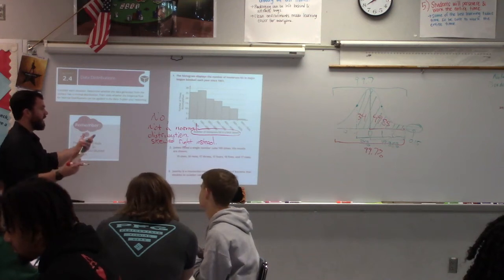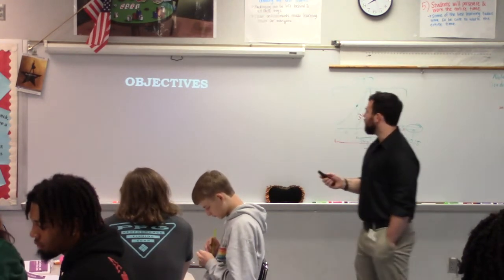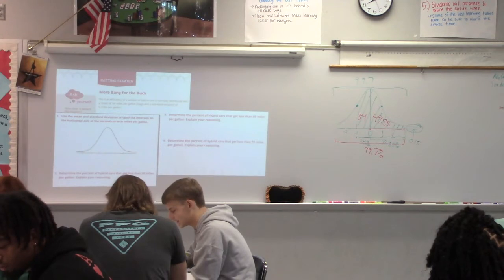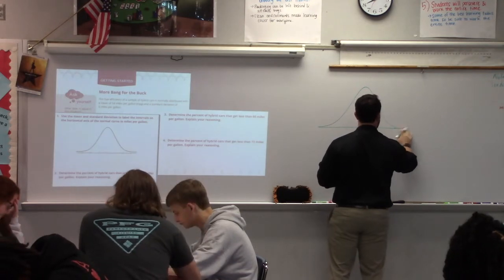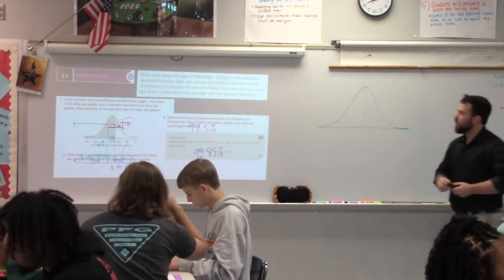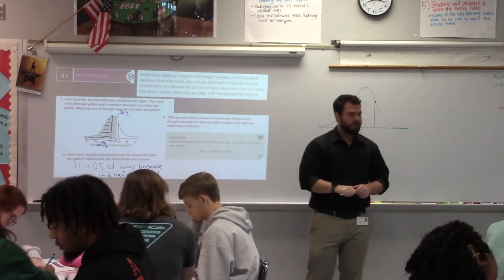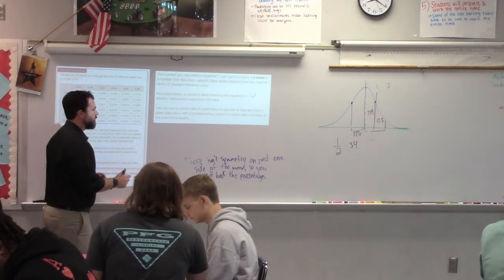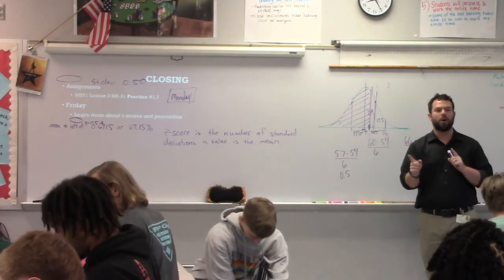Aug 25 Alg 2 with Stats pt 2 z-scores Introduction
0:00-5:00 Activity 2.4 M5-29 When can the Empirical Rule be used? and a couple small details before Lesson 3

5:00-18:00 Lesson 3 on z-scores and Percentiles getting started

18:00-33:28 z-scores...what to do when the value of interest is not a perfect standard deviation from the mean.